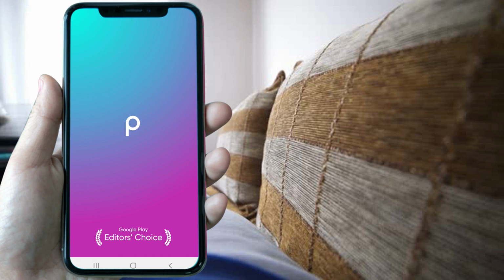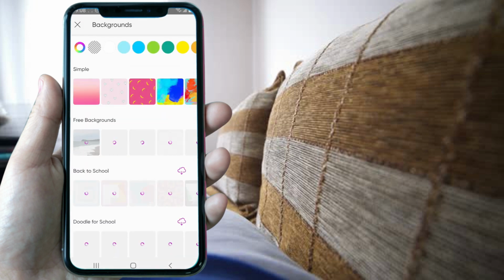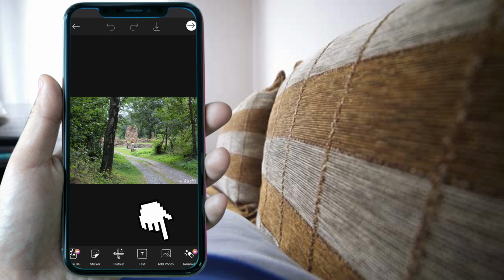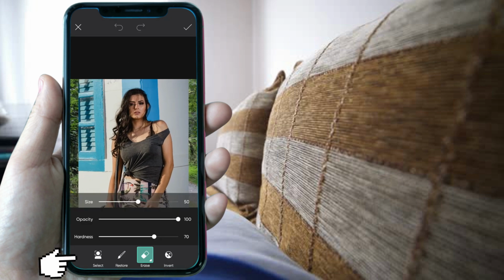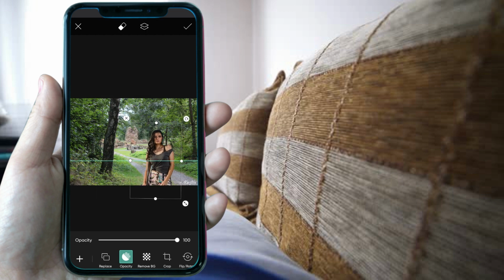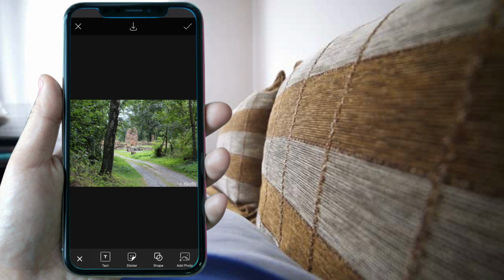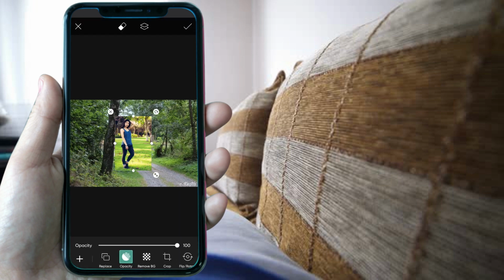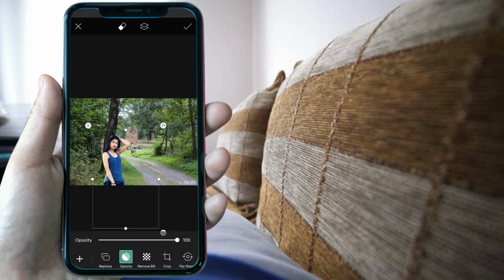How To Change Background In Picsart - Full Guide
Learn how to change and erase the background from a picture using Picsart on it's free version. Picsart is an incredibly versatile and powerful tool able to do almost anything even on it's free version. Here's an easy guide on how to remove a picture's background and how to use a different image as the new background.

0:00 How To Change Background In Picsart
0:30 Remove High Contrast Picture Background
1:15 Removing Low Contrast Picture Background